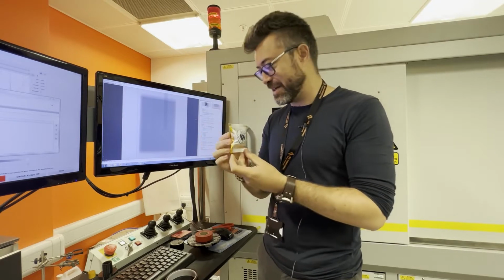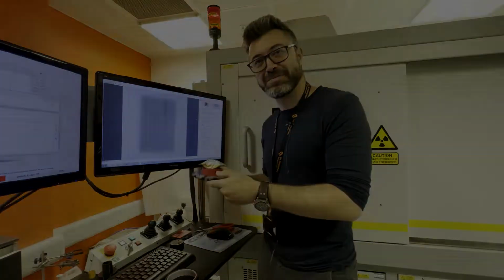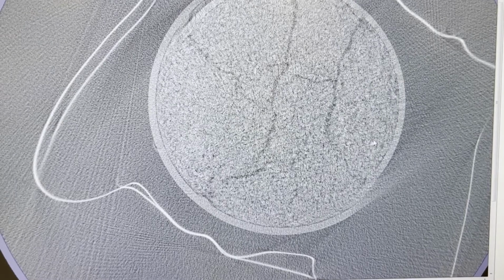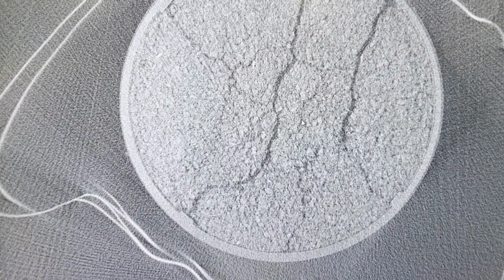The Coffee Break that Changed Everything!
The chaps taking a coffee break.
Looking into Nespresso capsules before and after to see where the magic of espressos comes from.

Join the XCT Chaps for a relaxing coffee break like no other! In this video, we take you on a journey into the world of coffee as we scan a coffee pod before and after brewing a delicious cup of Borbone Oro coffee.

Using our cutting-edge X-ray computed tomography technology, we'll show you what happens to the coffee pod as it transforms into a steaming hot cup of Joe. You'll witness the magic that take place within the coffee pod, and see how these transformations give rise to the rich, aromatic flavor of Borbone Oro.

But don't worry - this isn't just a dry science lesson! While we wait for our X-ray tomogram to process, we'll take a moment to enjoy our favorite coffee and chat.

So sit back, relax, and enjoy the sights, sounds, and smells of coffee brewing as we take you on a journey into the world of this beloved beverage. This video is perfect for anyone who loves coffee, science, or just wants to take a break from the hustle and bustle of daily life.

Join us for a coffee break like no other, and discover the magic of Borbone Oro coffee through the lens of X-ray computed tomography!